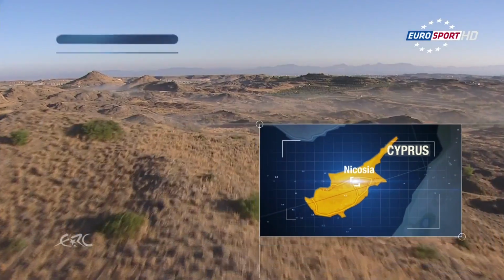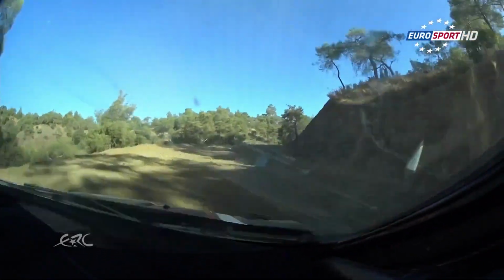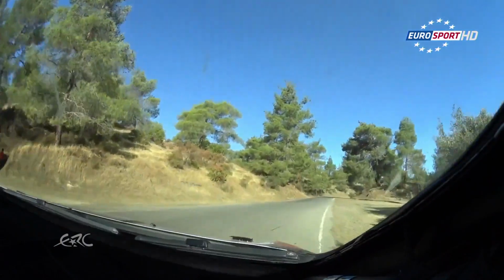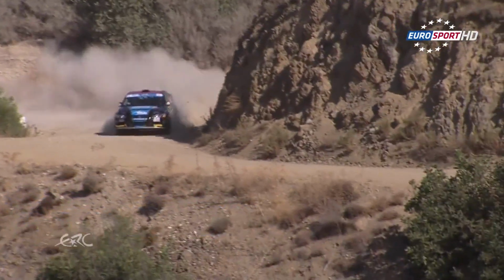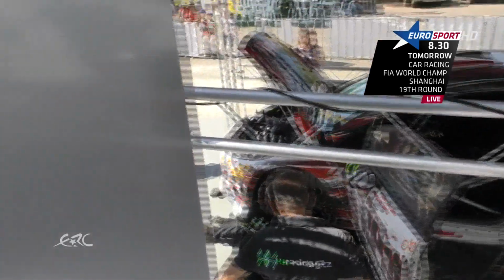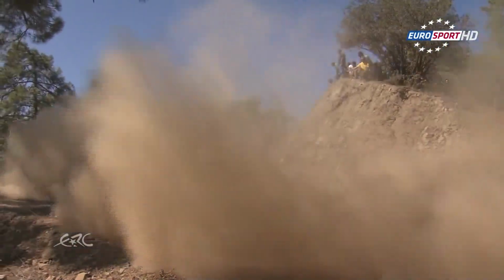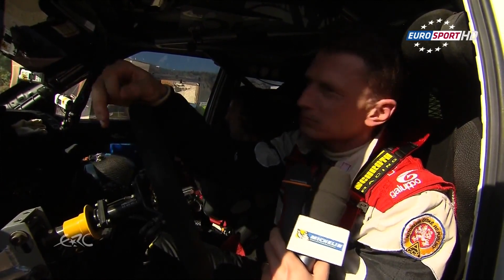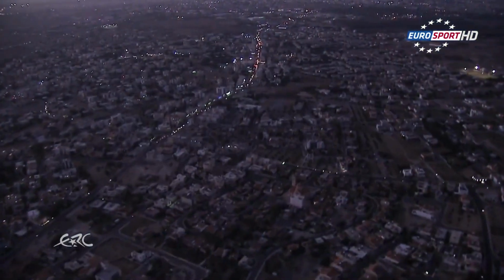ERC 2015 - Cyprus Rally - Day 1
ERC 2015 - Round 09  - Cyprus Rally - Day 1

With its origins dating back to 1970, the Cyprus Rally returned to the ERC schedule for the first time since 1999 when Nicosia hosted the thrilling action in 2014. And to mark the occasion, the Cypriot capital was the setting of an exciting street stage, which included a section through the United Nations-controlled buffer zone between the historic city’s Greek Cypriot and Turkish inhabited areas. The ERC’s only mixed-surface event, which also counts for FIA Middle East Rally Championship points, will be back on the roster in September 2015 when crews will once again battle challenging stages and high ambient temperatures.